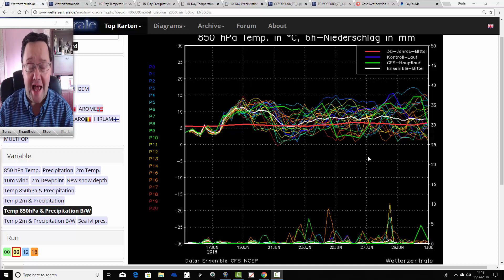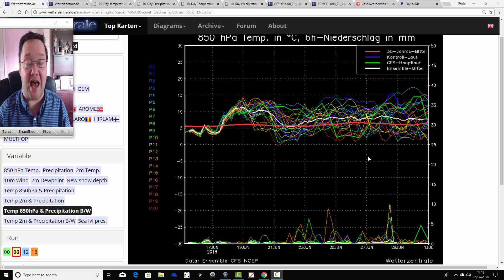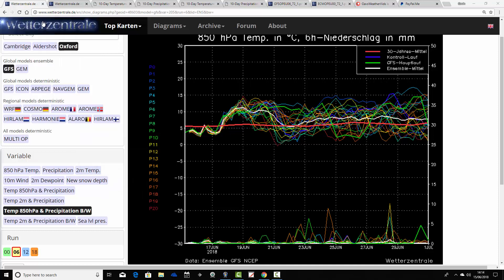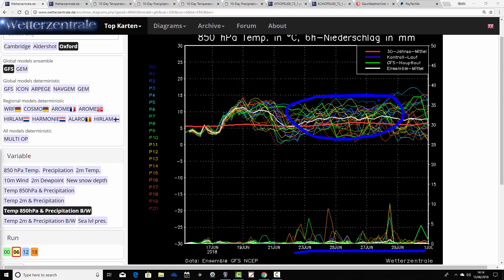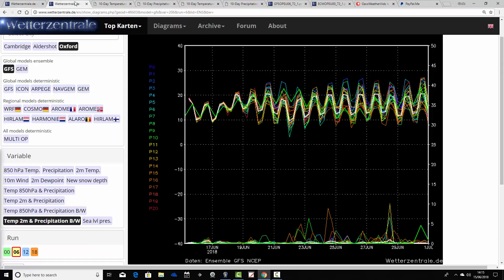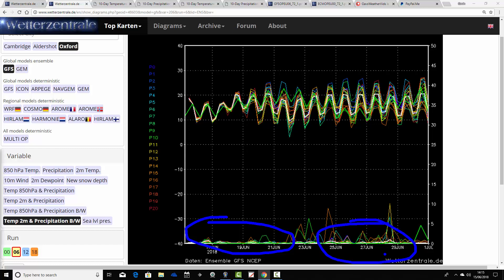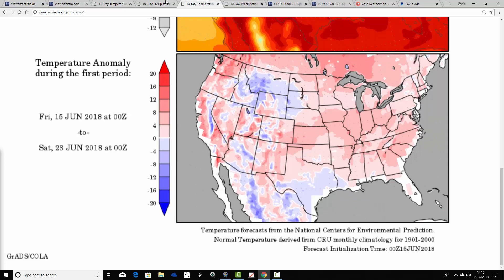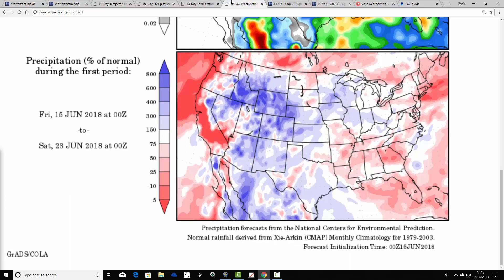Azores High Rules The Roost To Months End (15/06/18)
Week to ten day UK weather forecast musing video taking us to 25th June and beyond...

The Azores High will be staying on control of the weather pattern for the south but the north could have a little more influence from the jet stream at times...